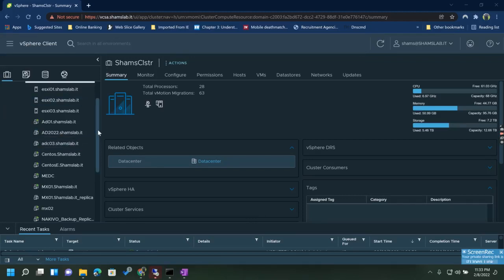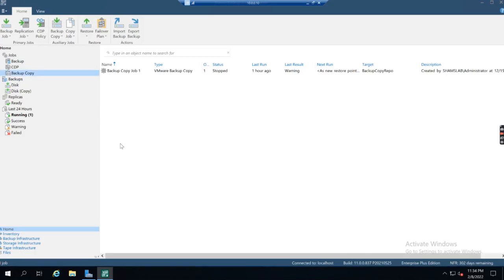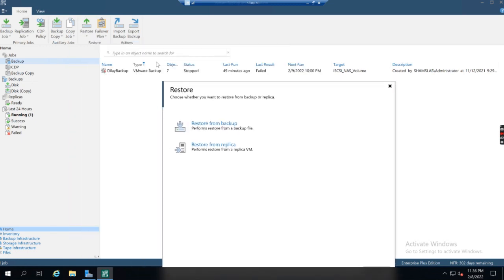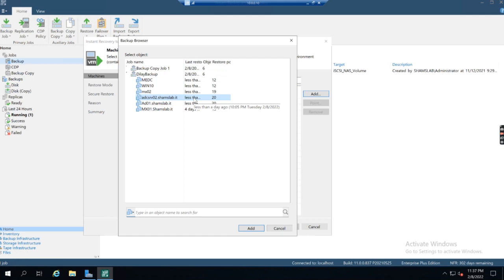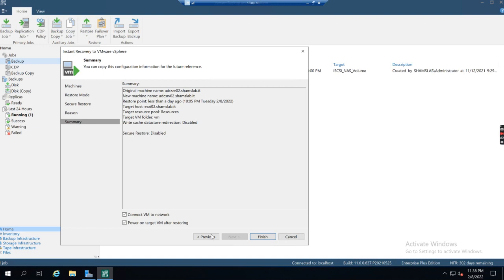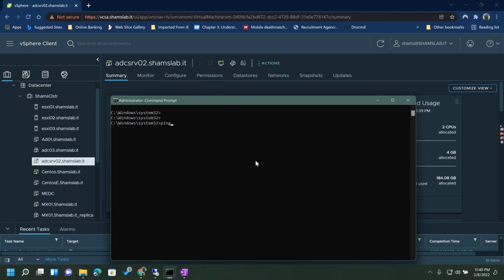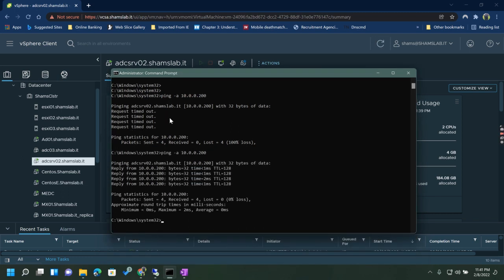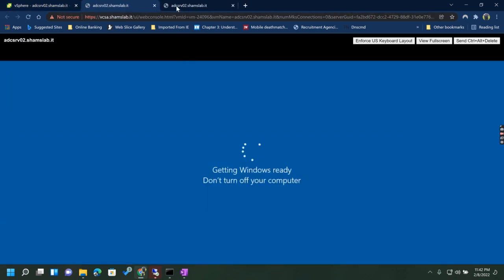Additional Domain Controller Got Deleted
My Additional Domain controller got deleted,  I had a Veeam backup replication running in my company, and I made Instant recovery, but I faced some issues after restoring. please watch this video